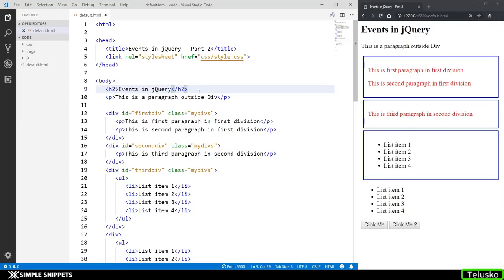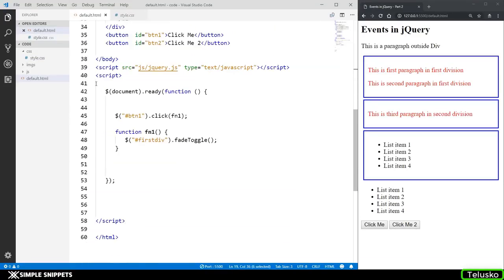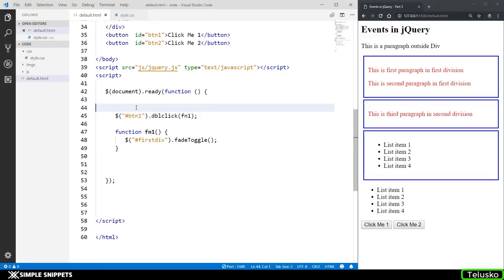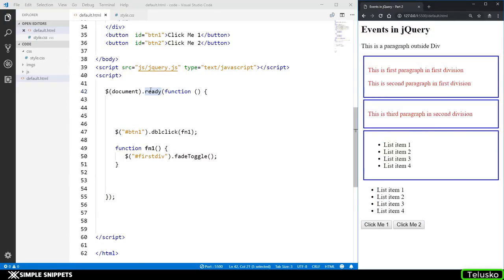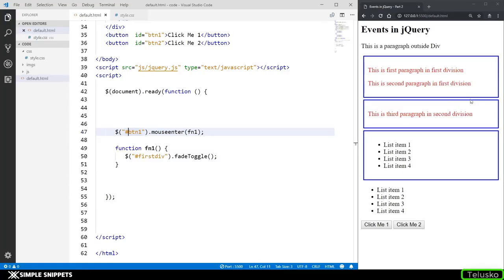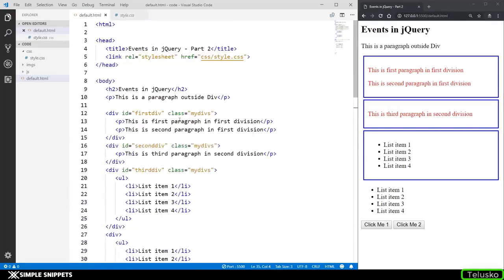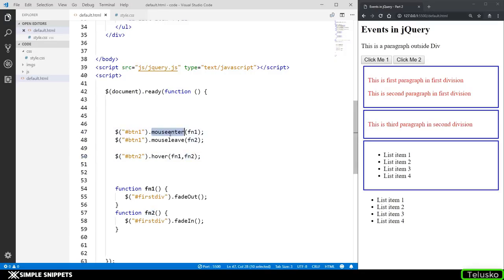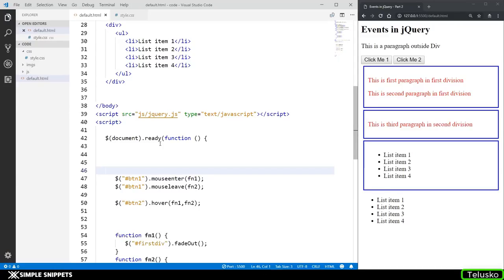#40 Events in JQuery Part 2 2019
We have the ability to create dynamic web pages by using events. Events are actions that can be detected by your Web Application.
All the different visitor's actions that a web page can respond to are called events.
An event represents the precise moment when something happens.
Examples:
moving a mouse over an element
selecting a radio button
clicking on an element
The term "fires/fired" is often used with events. Example: "The keypress event is fired, the moment you press a key".
When these events are triggered, you can then use a custom function to do pretty much whatever you want with the event. These custom functions call Event Handlers.